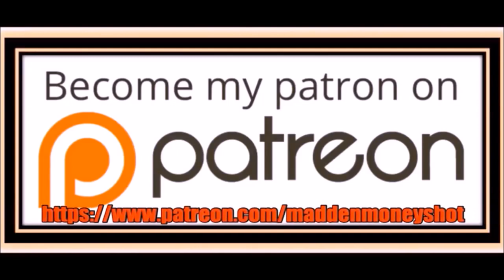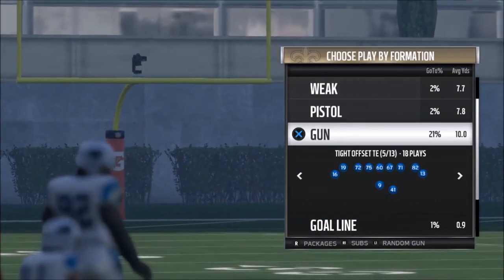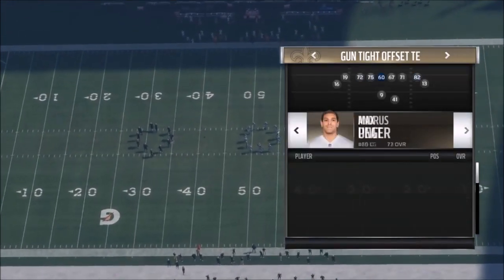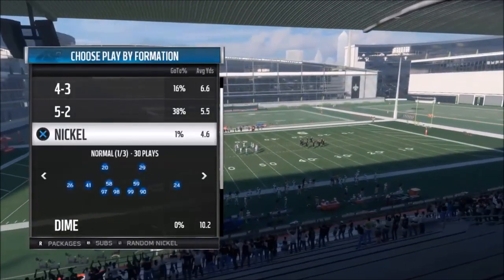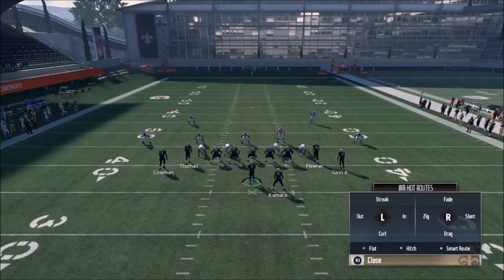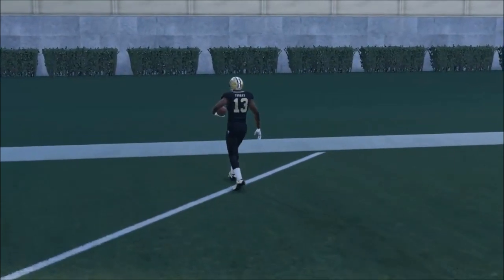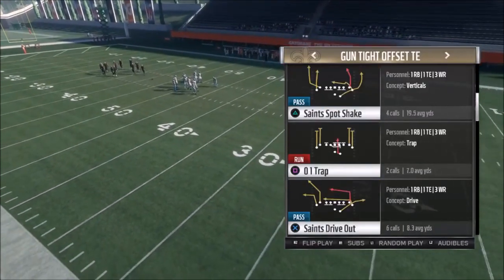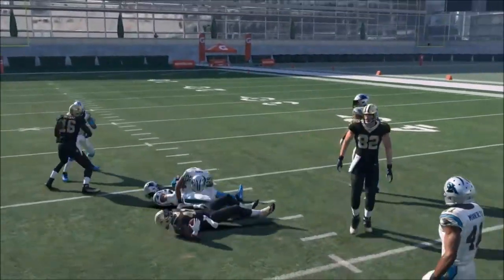DEEP SHOTS! EXPLOSIVE 1 PLAY TD PASSING SCHEME! MADDEN 18 BEST PASS MONEY PLAY SAINTS OFFENSE TIPS!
Saints are back! Best playbook in the game with more explosive pass plays and run scheme.